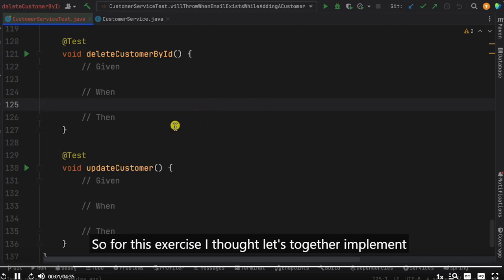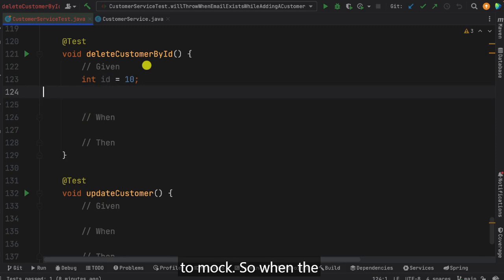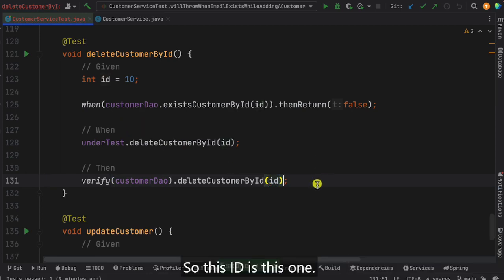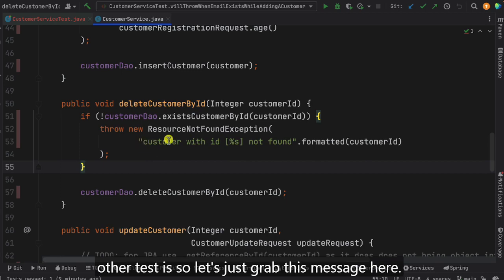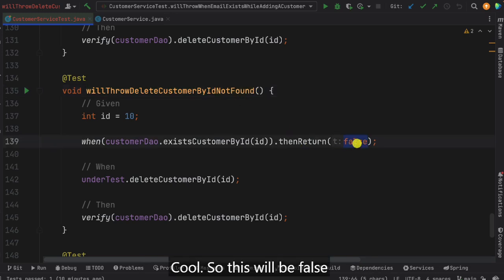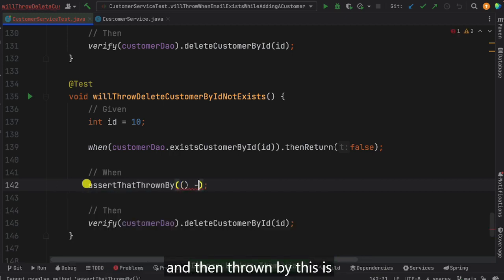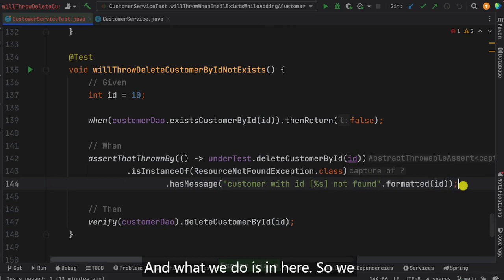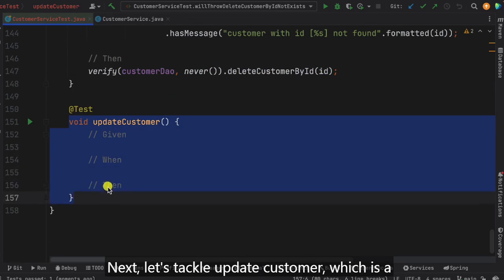0163 Exercise Solution Part 1 TutFlix ORG